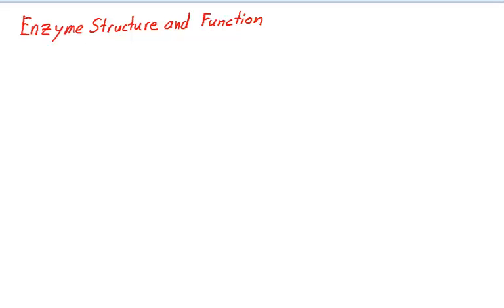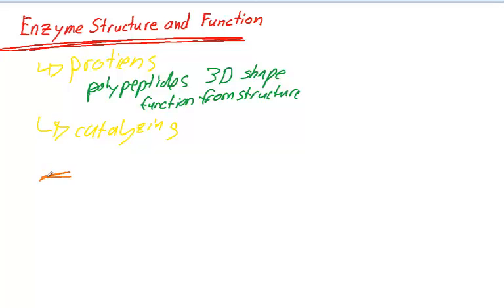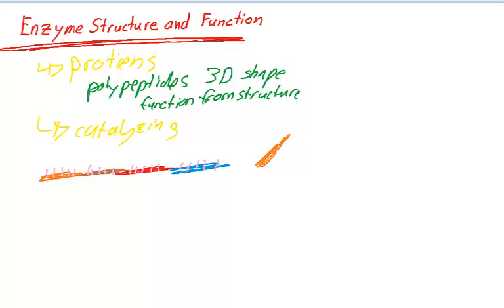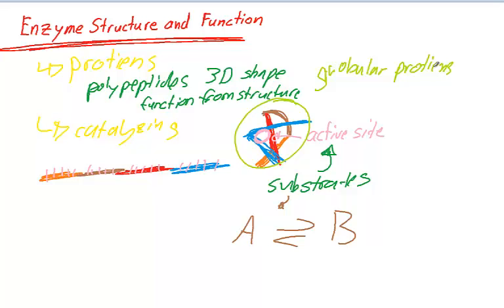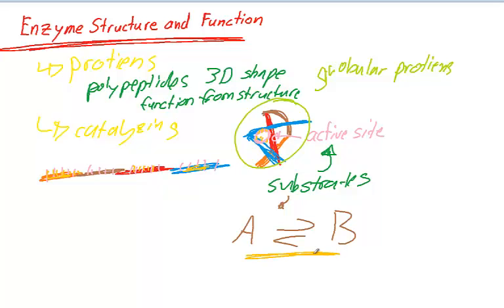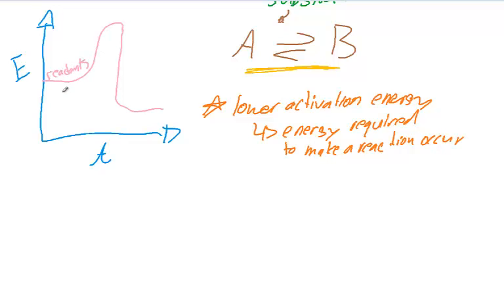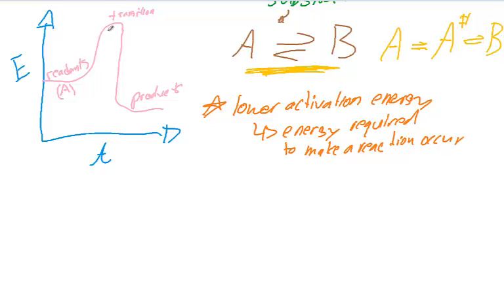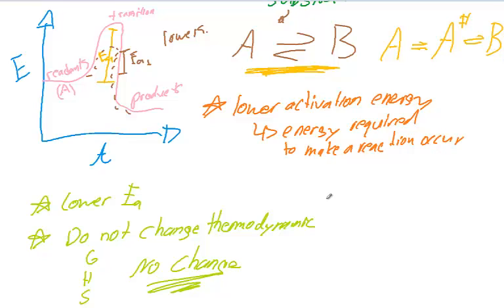Enzyme Structure and Function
MCAT Biolog: Enzyme Structure and Function